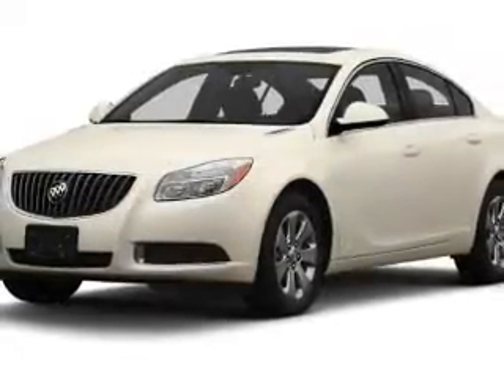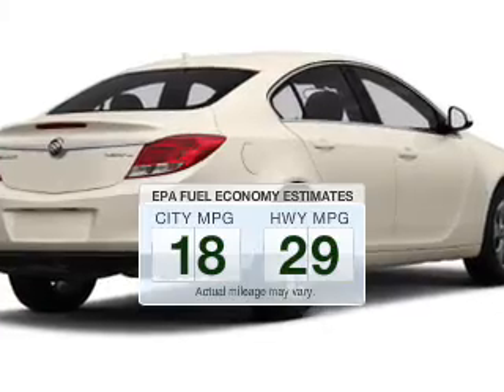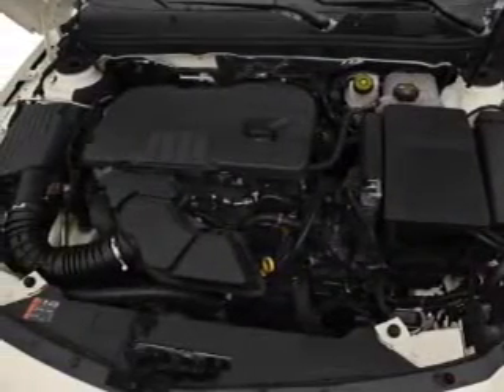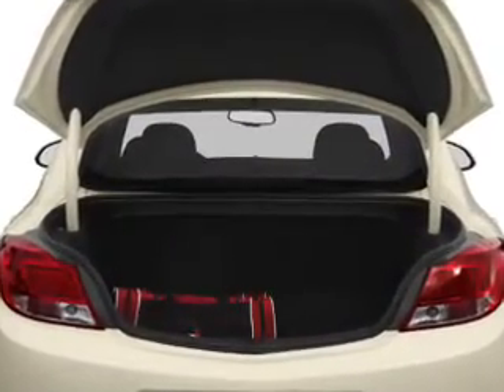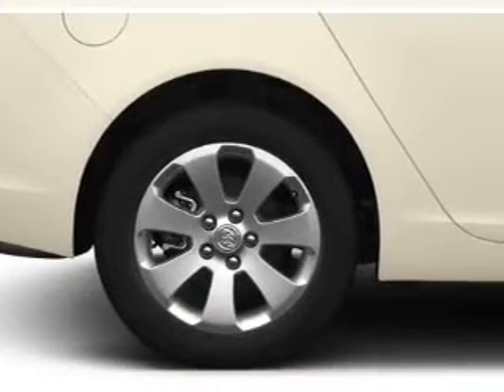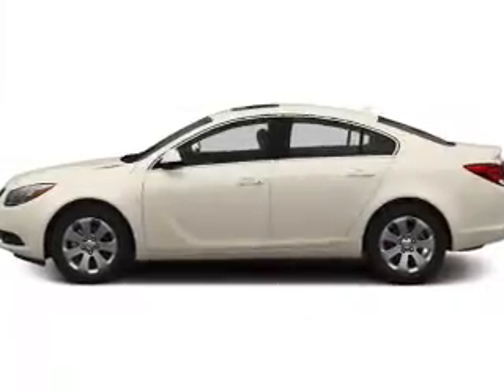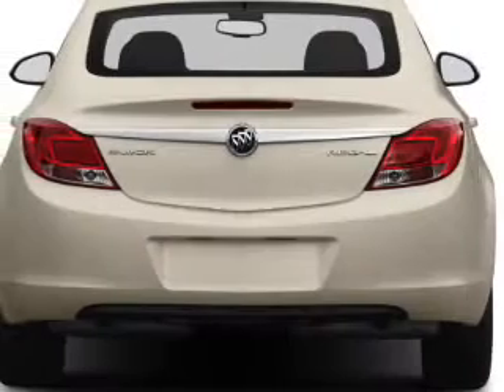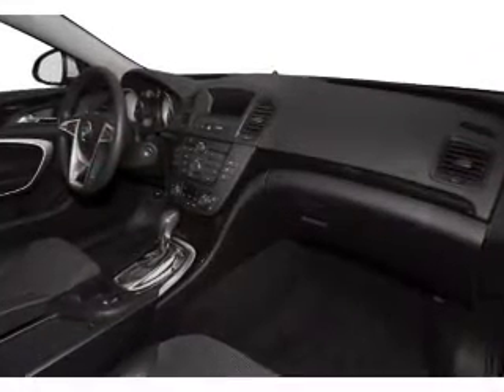2013 Buick Regal - Mesa AZ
Year: 2013
Make: Buick
Model: Regal
Trim: Turbo - Premium 1
Engine: 2.0 liter I-4
Transmission: 6-Speed MHK
Color: Gray
Mileage: 5
Address:
6315 East Auto Park Drive